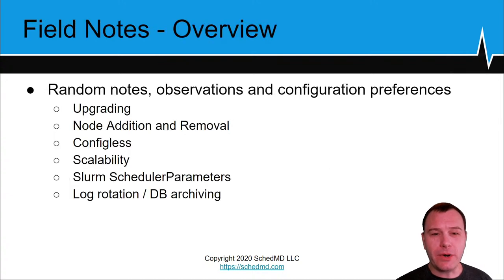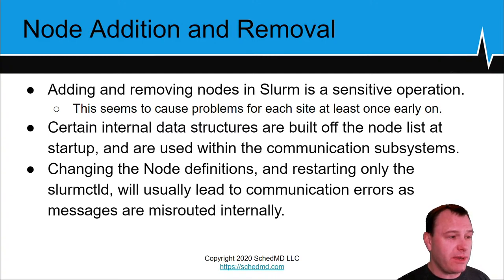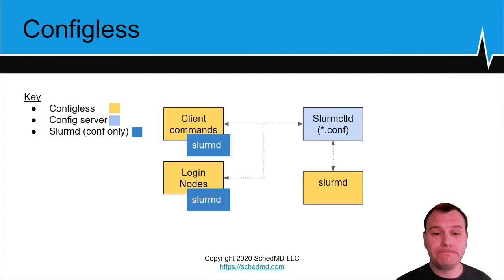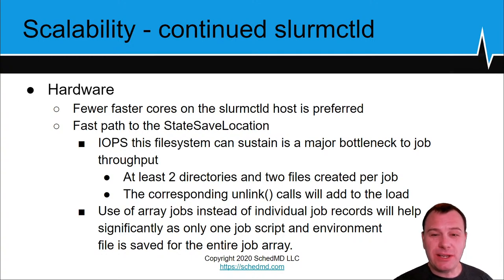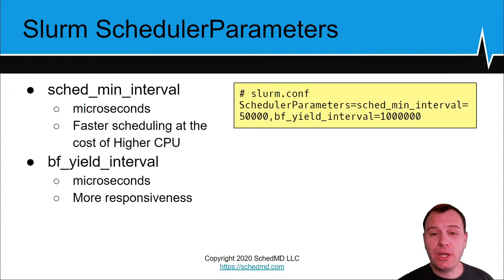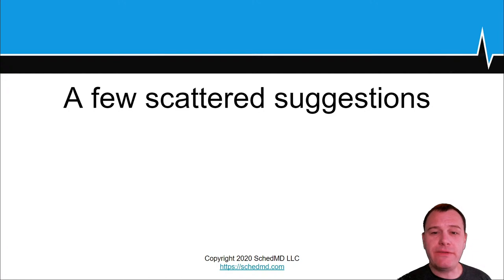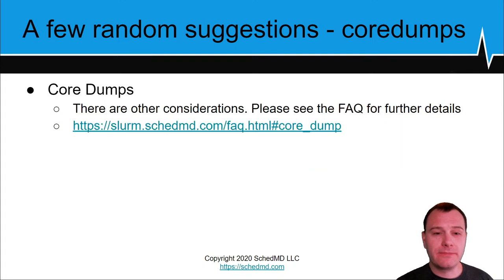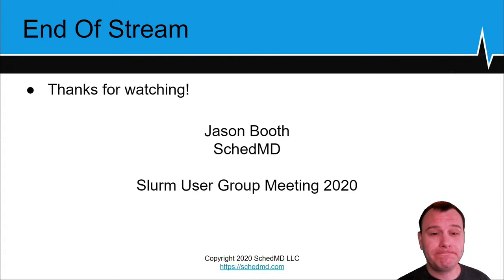SLUG'20 - Session 1 - Jason Booth - Field Notes 4: From The Frontlines of Slurm Support